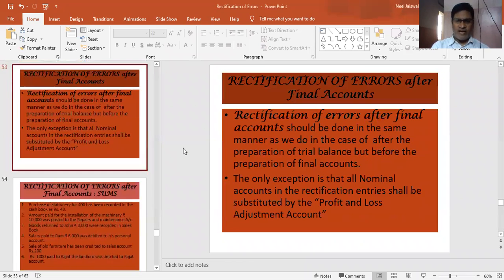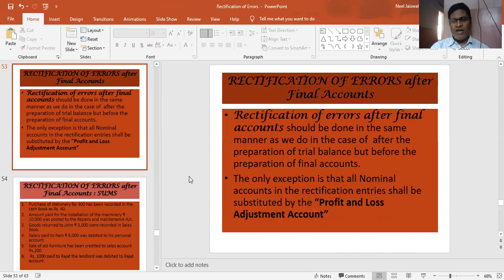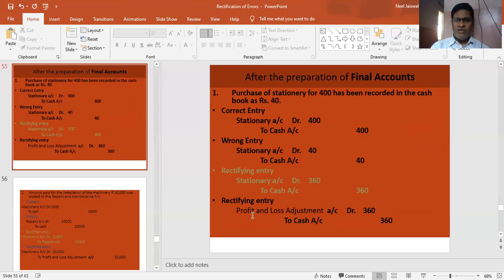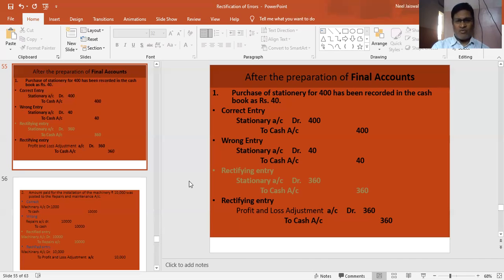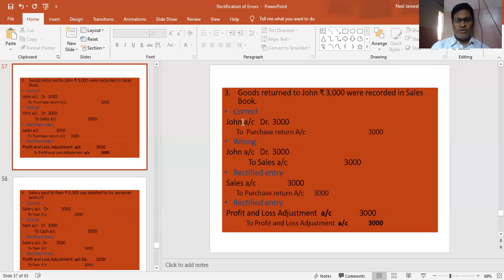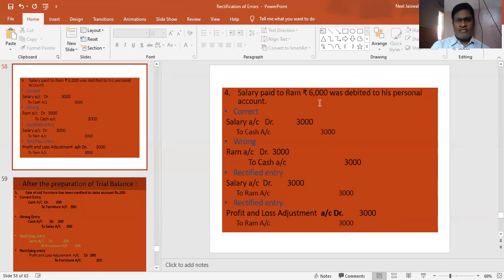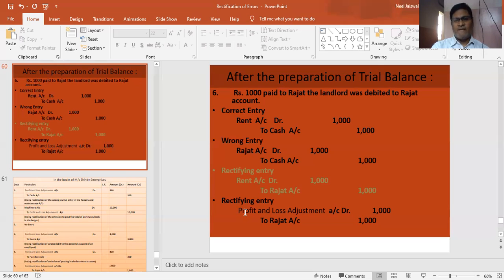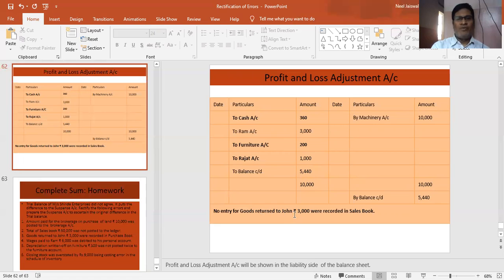RECTIFICATION OF ERRORS PART –V. After the preparation of Final Accounts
S.ED CLASSES
Chanel:-Sanjiv.sirjii